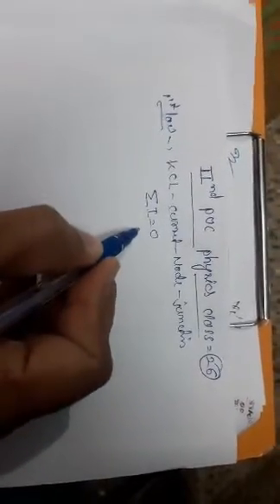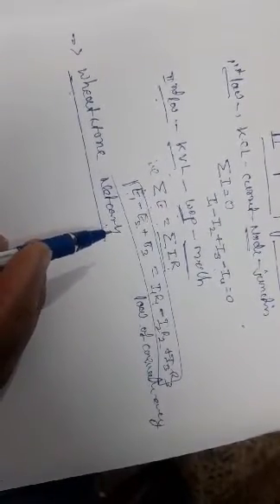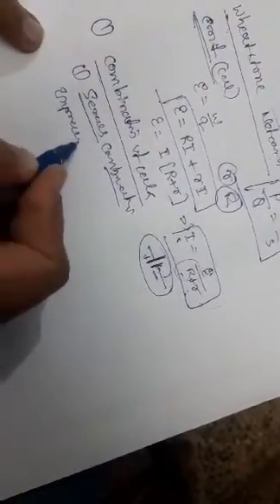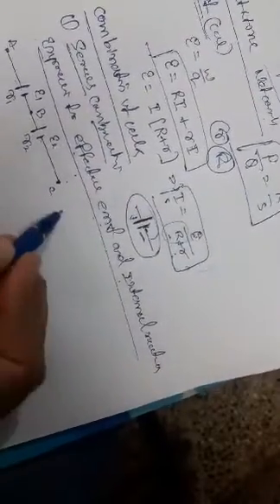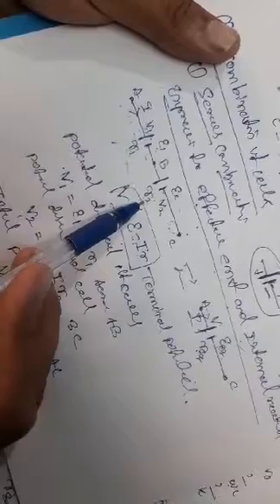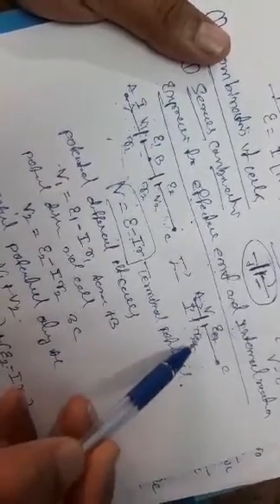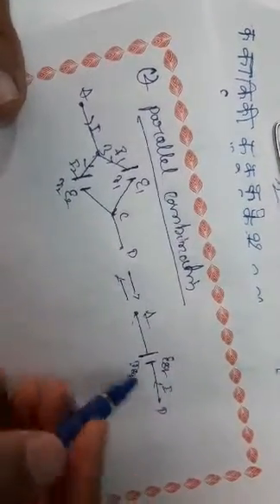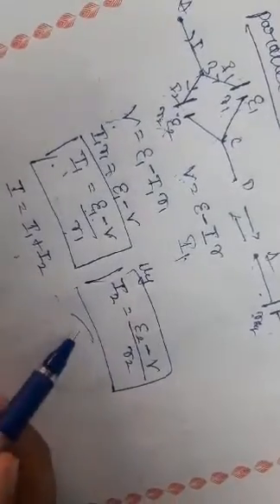2nd puc physics class-26